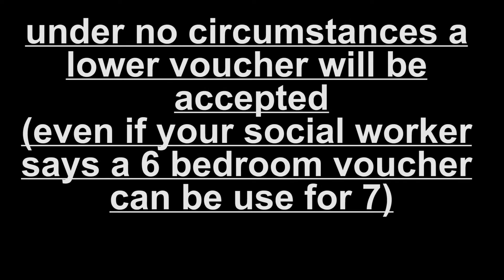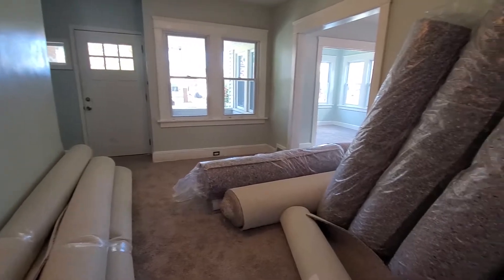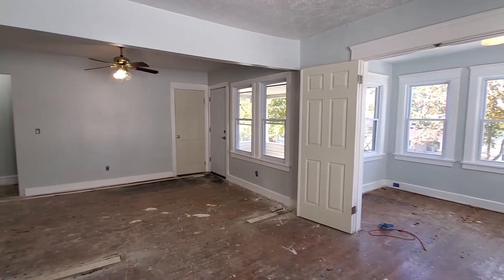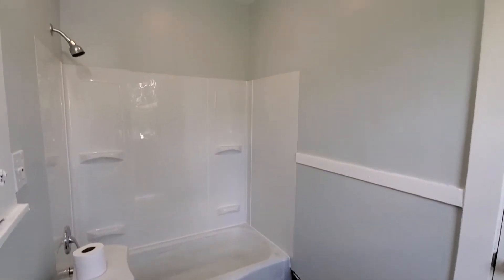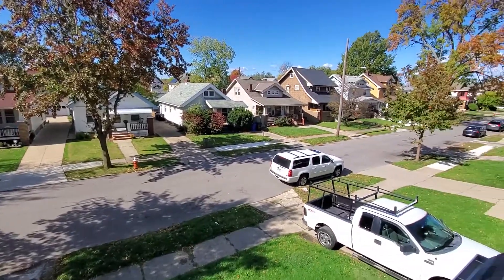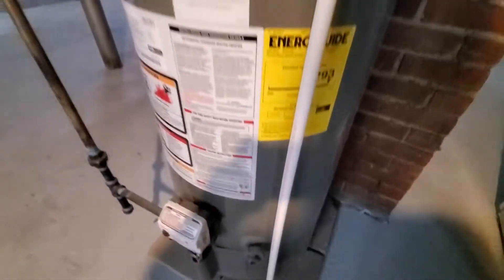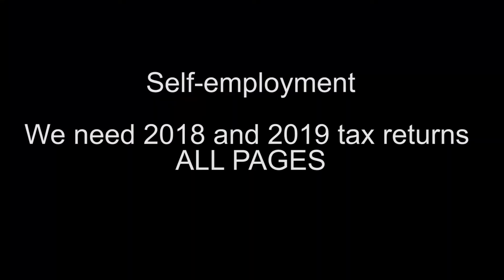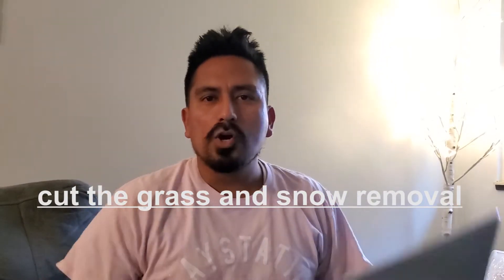Rental SECTION 8 house in Cleveland Ohio!🏡💯 | 3515 West 125th Street, Cleveland, OH 44111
I'm renting a Section 8 house in Cleveland Ohio! 3515 West 125th Street, Cleveland, OH 44111. This is the best rental in Cleveland.

$2,000 deposit! PLUS $2,000 for the first month!

●Skae - My Happy Song [Bass Rebels Release]